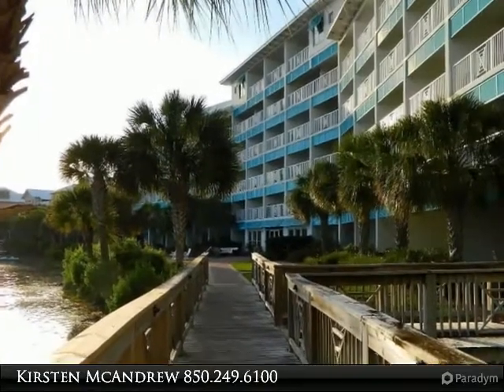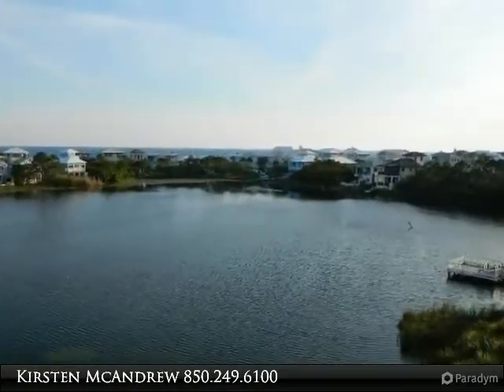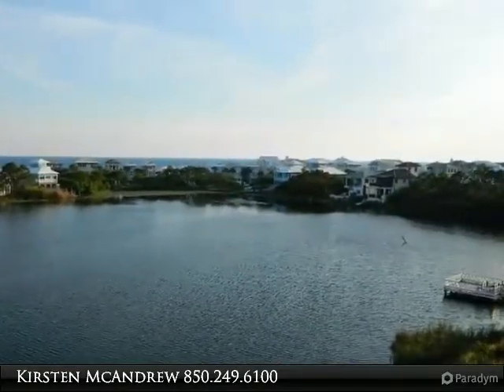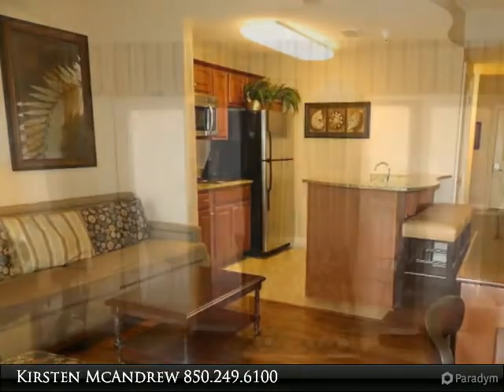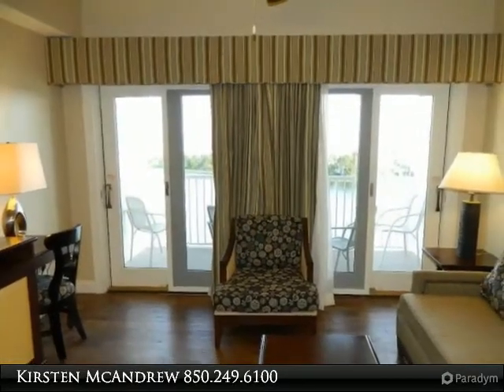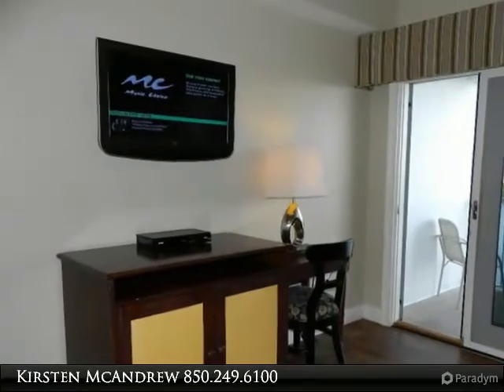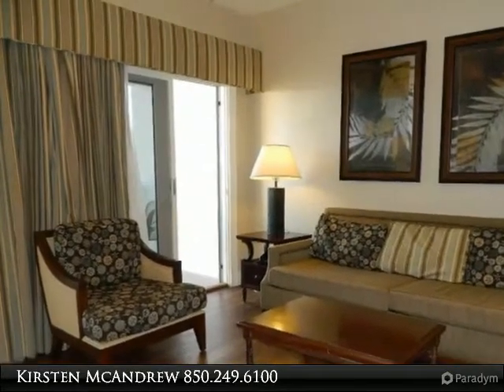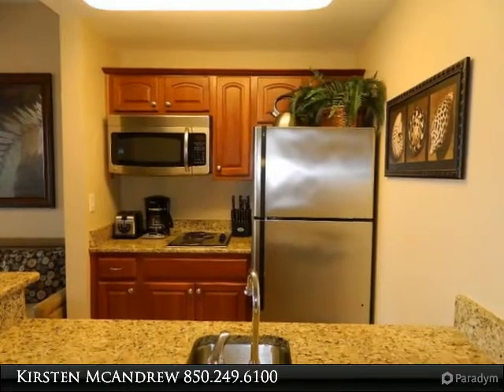114 CARILLON MARKET Street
Upscale furnished 1 bed, 1 bath Studio Unit for sale on the west end of Panama City Beach, Florida overlooking Lake Carillon and situated in the town square at Carillon Village. Walk into a spacious bedroom and bath area. Continue past a nice compact kitchen into cozy living area with private balcony and tranquil lake view. This unit is well appointed with stainless steel appliances, granite countertops, flat panel TV's. Ten foot ceilings lend to a spacious feel. Low maintenance laminate wood flooring throughout, tile in kitchen and bath. Enjoy peaceful views of the Lake and a peek of the Gulf. There are walkovers to the sandy white beaches, four swimming pools (one Gulf Front), tennis courts, fitness center, spa, community laundry. Carillon Beach offers shops, restaurants, walking paths.

Presented By:
Kirsten McAndrew, RC Real Estate Group